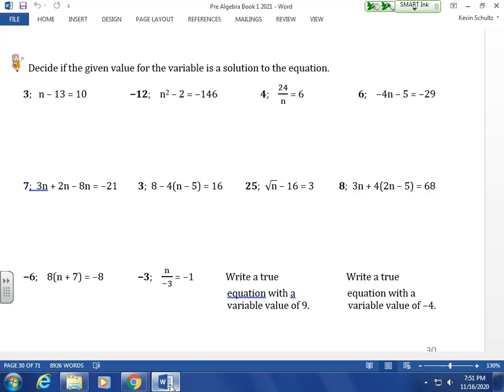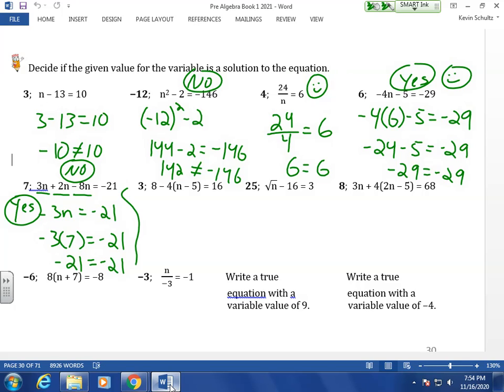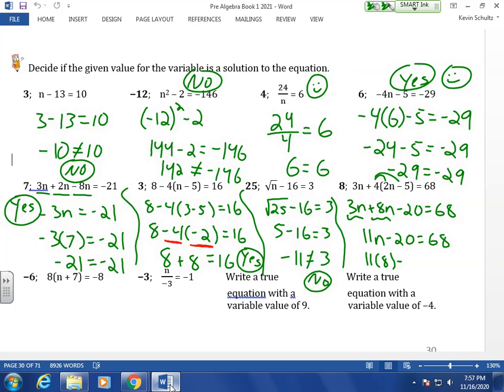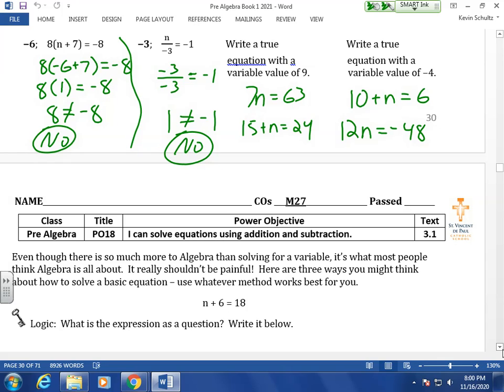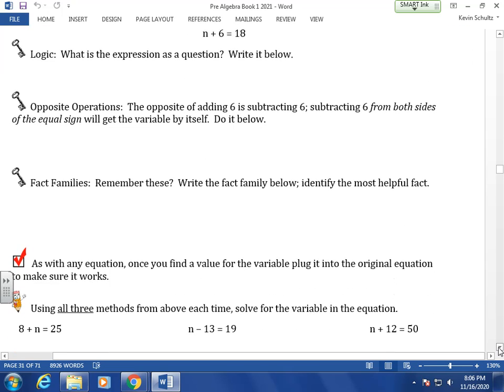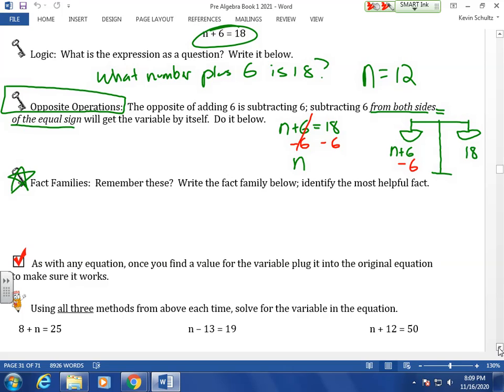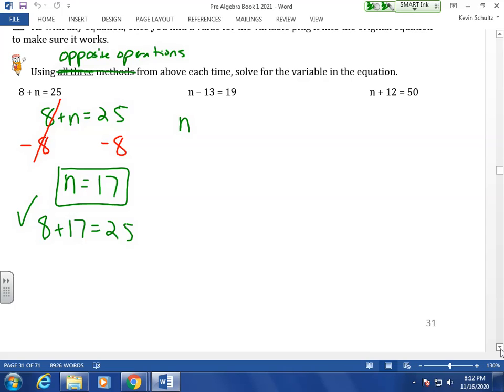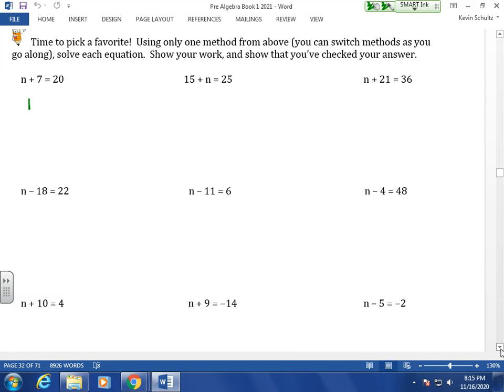7 Pre Algebra PO18 11/17/20...One-Step Equations with Addition and Subtraction